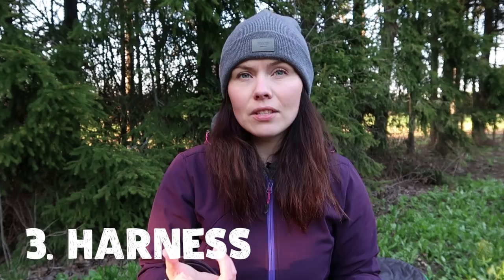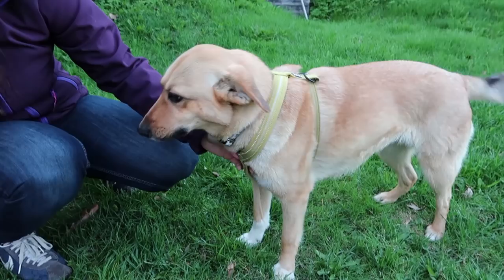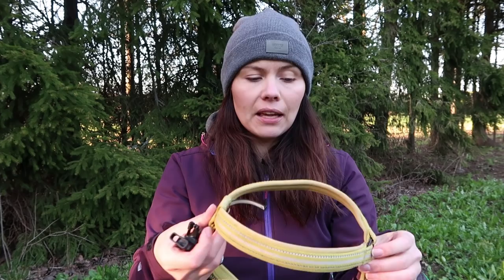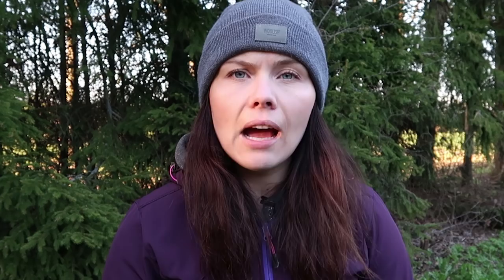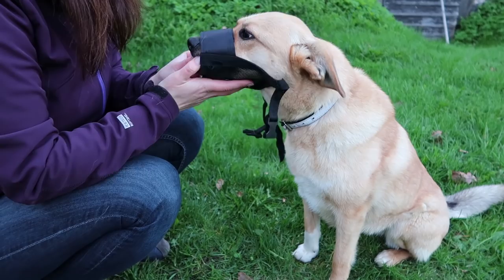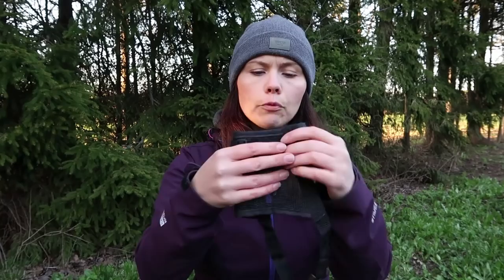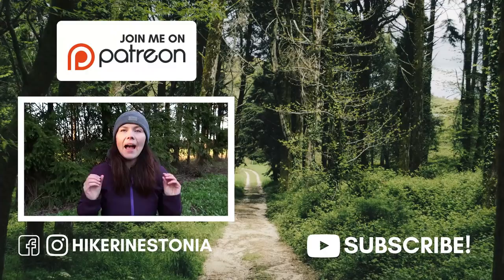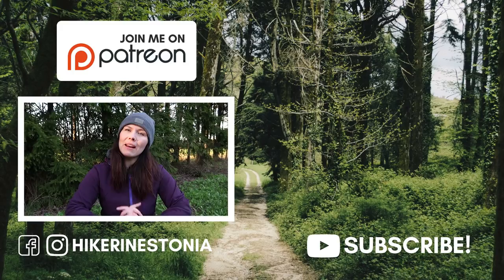What hiking gear your dog really needs?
Selecting dog hiking gear can be overwhelming because there are just so many options! Every dog is different and need different items to make the hiking experience more enjoyable and that's exactly what I want you to take with you from this video!

GEAR ITEMS I SHOW AND TALK ABOUT IN THE VIDEO:
Flexi Leash
Hurtta Padded Y-Harness 2
Hurtta Outback Dog Boots
Ruffwear Highlands Sleeping Bag for Dogs
4 peaces of my Therm-a-Rest Z-lite SOL sleeping pad
Hurtta Torrent Coat (raincoat)
Ruffwear Palisades Multy-Day Backcountry Pack for Dogs
Icepeak Pet Road Tripper Bowl (the smaller, pink bowl)
Ferplast Travel Bowl (the bigger, blue bowl)
Foldacup (cup for myself mostly)